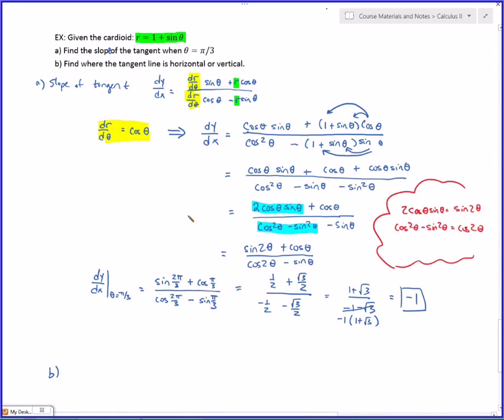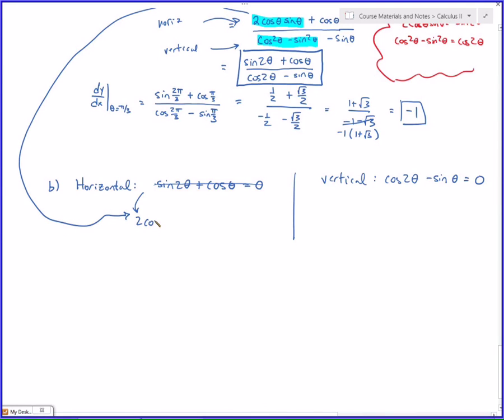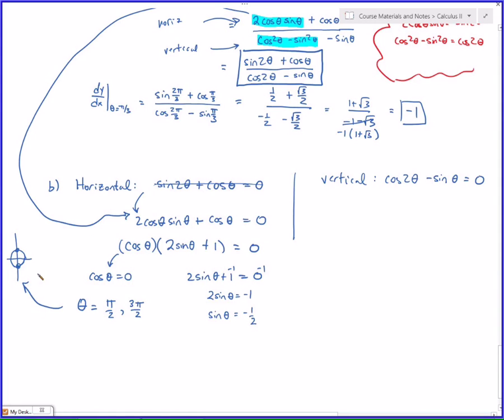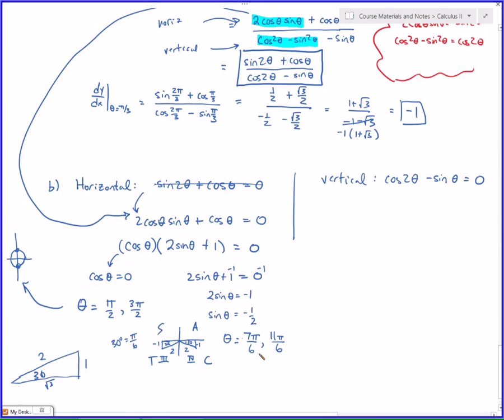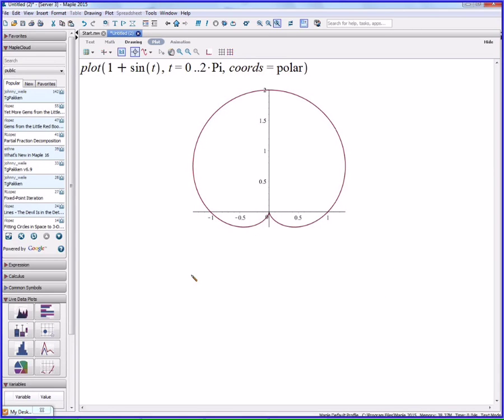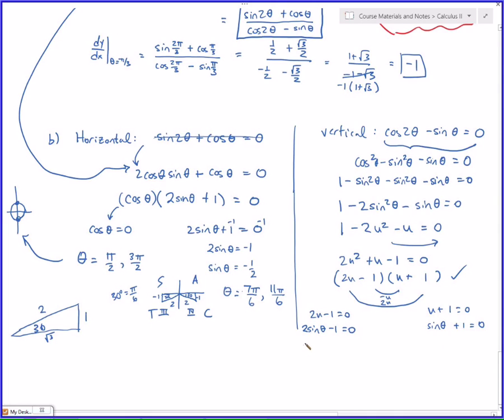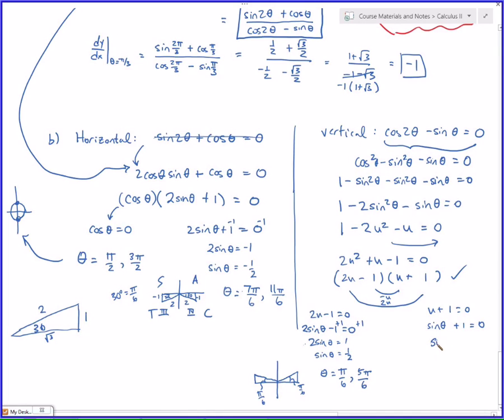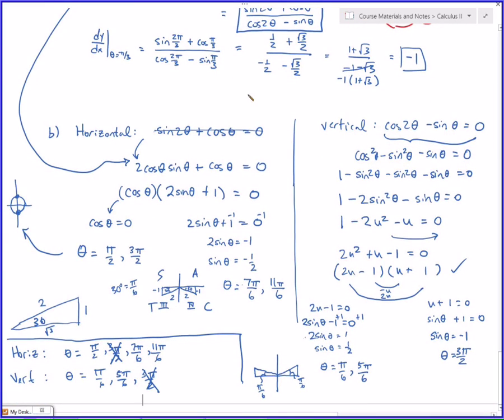Calculus 2 - 10.3 Polar Coordinates (Part 3 of 3)